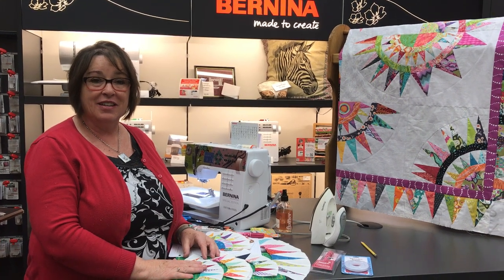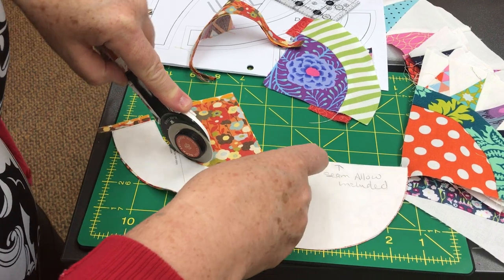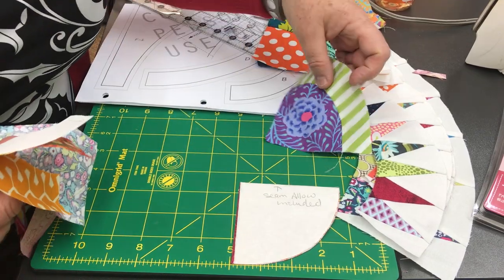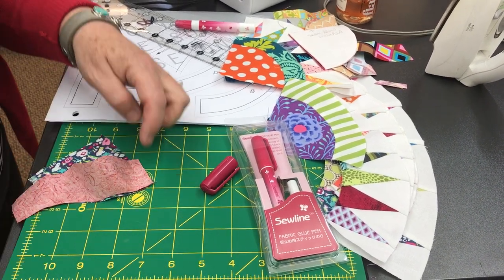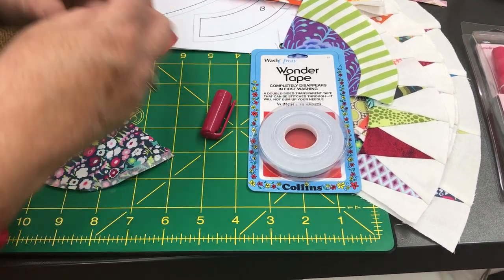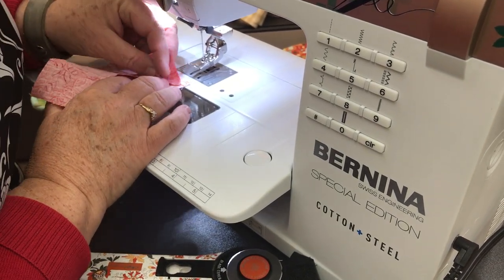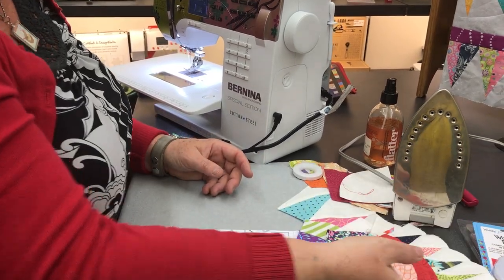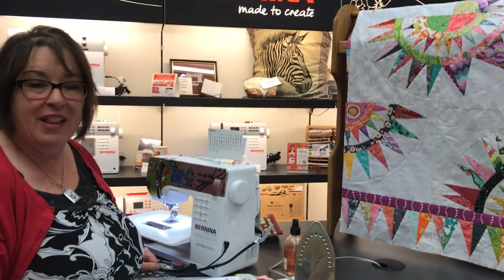How to sew curves for New York Beauty blocks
Step 2 of Almond Country Beauty..sewing curves in several simple steps.